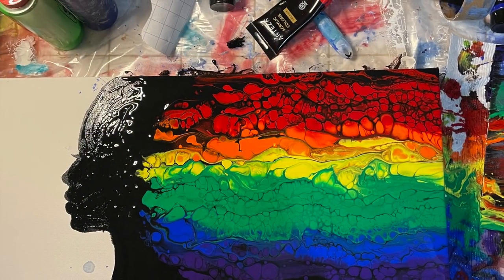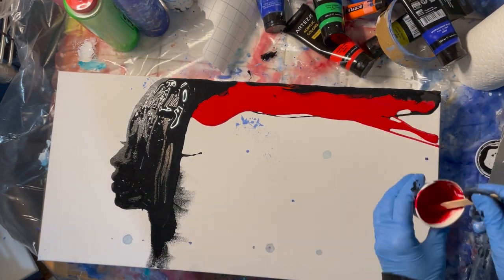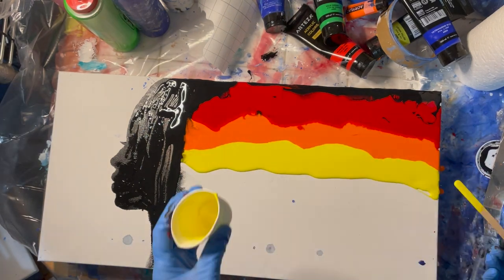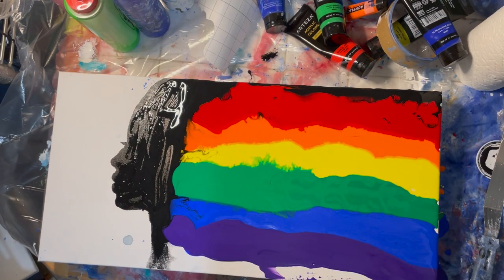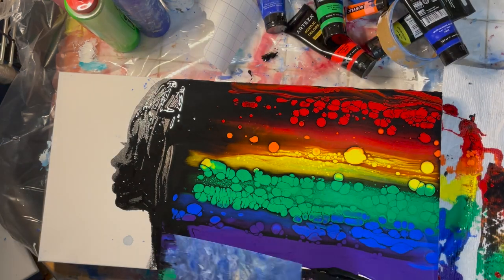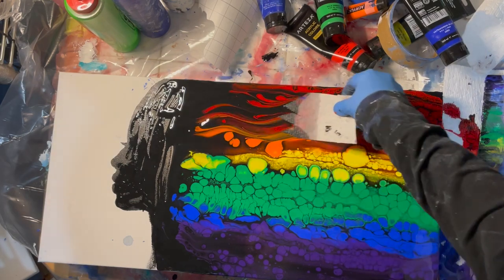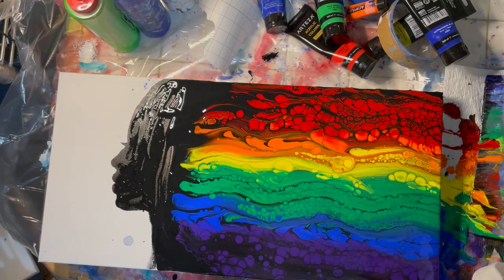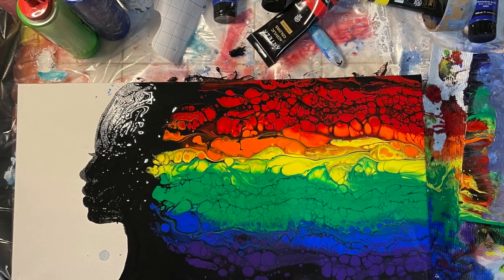Fluid Art Pride Hair Paint Pouring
I am Sierra James form My channel is dedicated to gaining and sharing knowledge about FLUID ART, films and crafting!

I appreciate your use of the 👍the like button.

This is a step-by-step tutorial to creating lovely cells with acrylic paints. Here Sierra James from siearts.com is creating Pride flag colors in the hair a lady for a masterful design.

Sierra uses Arteza acrylic paint on canvas to create this lovely piece.  The paint is mixed one part paint with two parts Floetrol brand paint additive and a little water until a consistent fluid consistency is achieved. The black paint also has a few drops of silicone to create the cells. Sierra uses contact paper to create the silhouette of the face.

Arteza paints
Silicone pouring oil
Floetrol paint additive
Easy Cut Stencil Sheets
Frisket Cut Masking Film